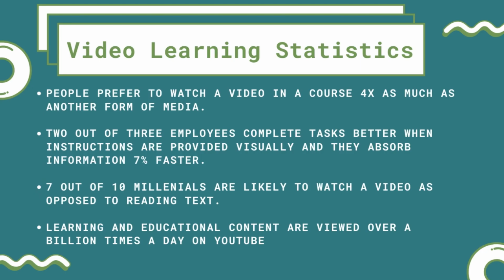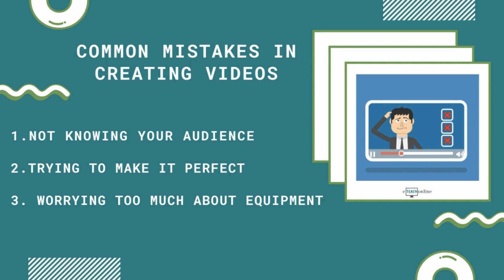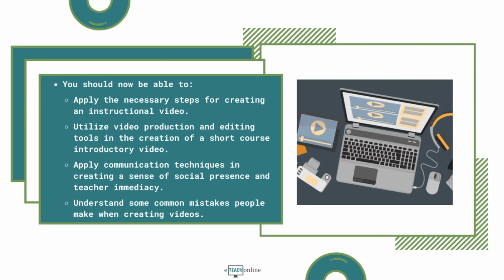What Are Instructional Videos? Types for Online Courses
This episode discusses the importance of instructional videos in online learning environments. It highlights the need for engaging teaching methods beyond traditional text-based approaches and emphasizes the benefits of instructional media. Crystal outlines the various types of instructional videos, such as micro videos, tutorial videos, training videos, presentation videos, and screencast videos, each serving specific purposes.

It also underscores the significance of creating a connection between instructors and students in the online learning environment. It mentions the concepts of teacher immediacy and social presence, explaining how video communication can help achieve these objectives. Statistics on video consumption preferences and the speed of information absorption are included to support the argument for using videos in education.

Common mistakes in creating instructional videos are outlined, including not knowing the target audience, striving for perfection, and worrying too much about equipment. The topic encourages a practical and learner-focused approach to video creation.

Overall, the episode provides an overview of the importance of instructional videos in online education, their various types, benefits, and strategies for effective video creation, while also addressing common pitfalls to avoid.